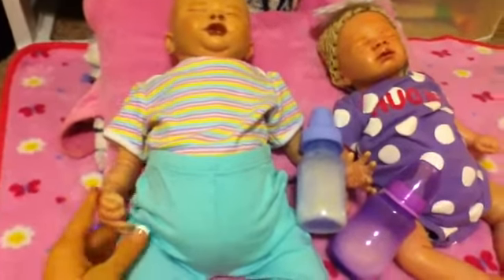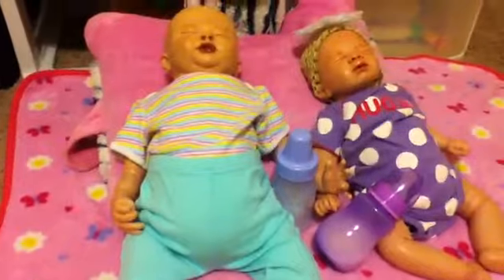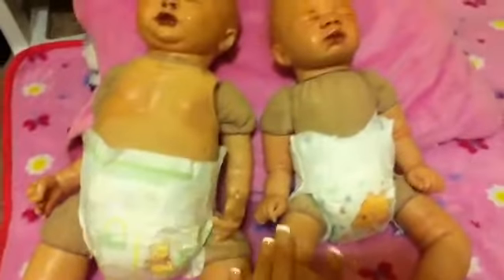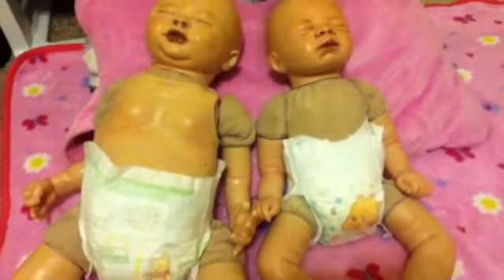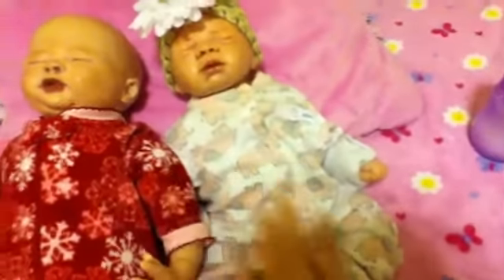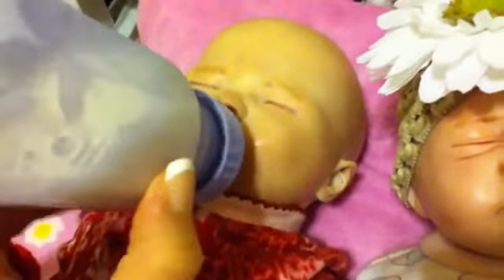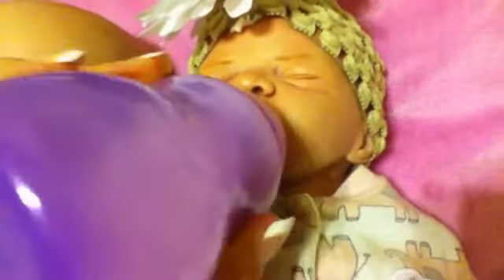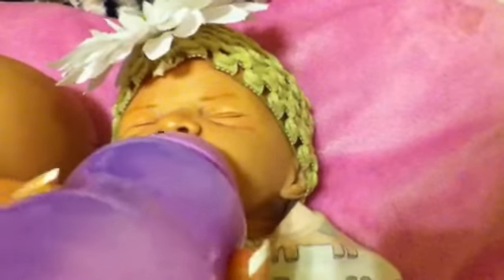Hazel and Willow's first night home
**I NO LONGER OWN THESE BABIES!**